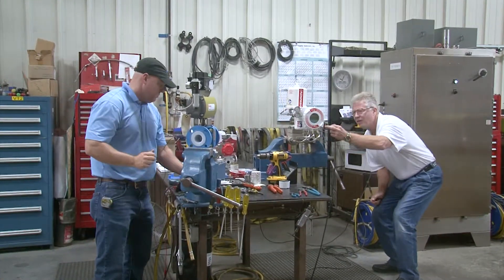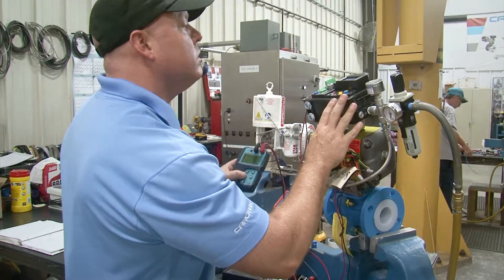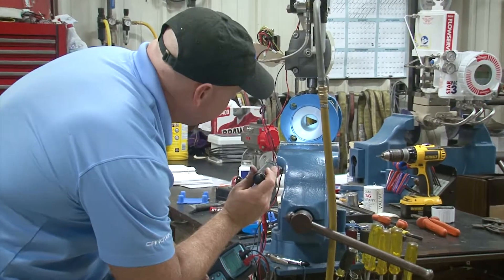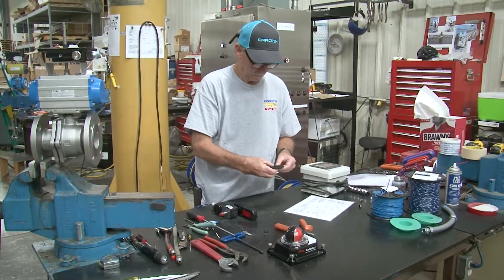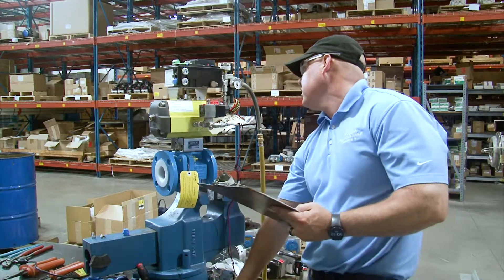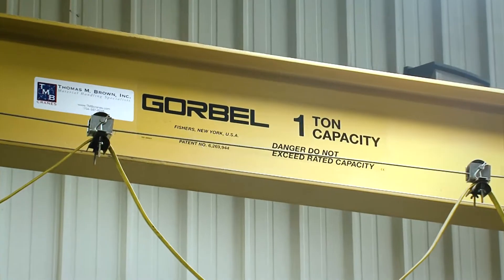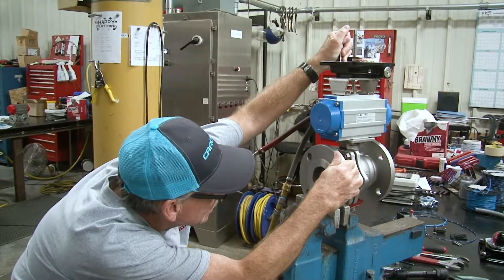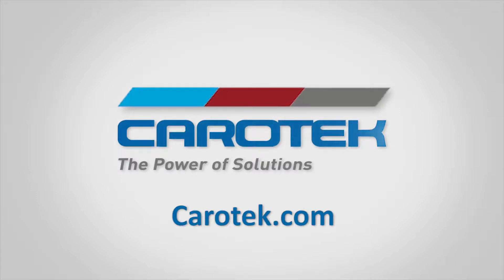Carotek Video - Valve Automation Services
Carotek’s Valve Automation Center designs, builds, and tests assemblies in our facilities - to save you significant time in the field.
Each of our pneumatic and electric valve assemblies are functionally tested prior to shipment. We test per your voltage and exact air supply to ensure performance once installed.
All valve assemblies are inspected and verified via the QA check-out form - and every assembly is serialized and tagged before shipment.  This helps to identify components for future replacement orders.

All work is completed by full-time automation assemblers and specialists.

We can build valve systems from one half-inch up to
forty-eight inches. And our one-ton crane easily handles larger valves and actuator assemblies.

Assembly drawings, actuator sizing proofs, and data sheets are available on request.